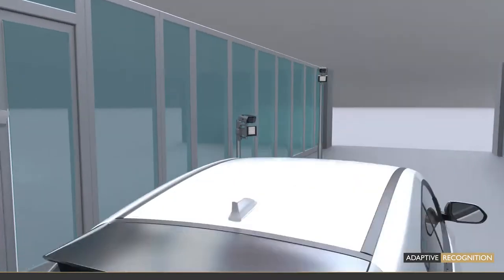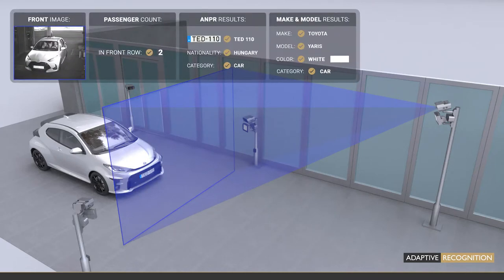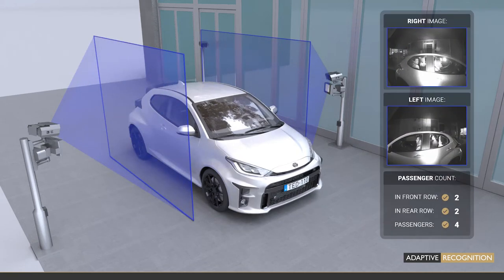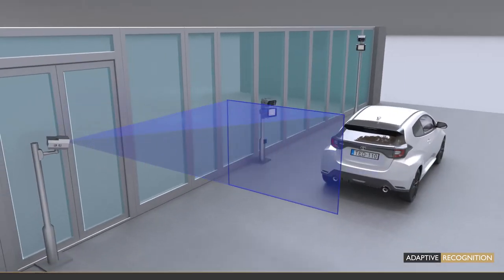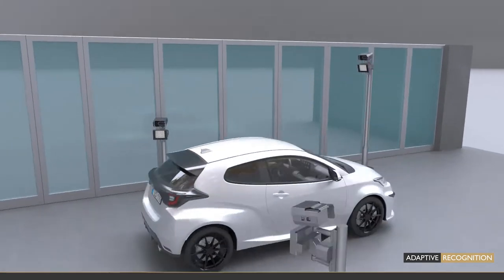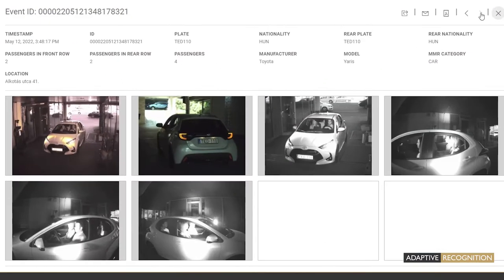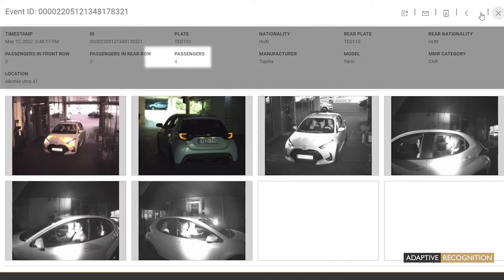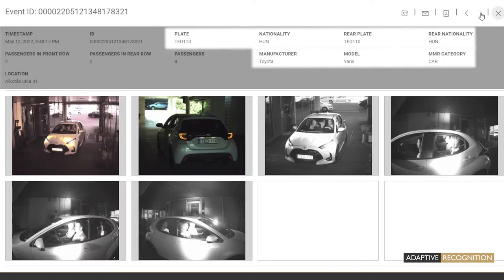VIGILANTE DRIVER RECOGNITION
VIGILANTE DRIVER Recognition Camera with ANPR